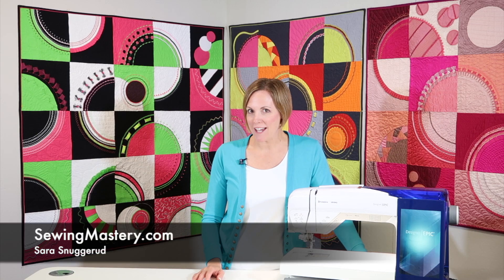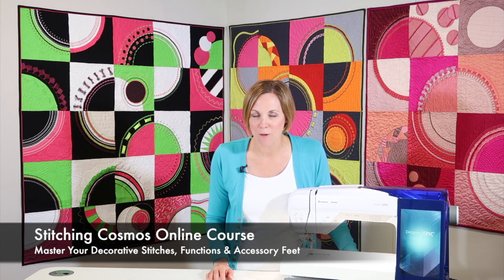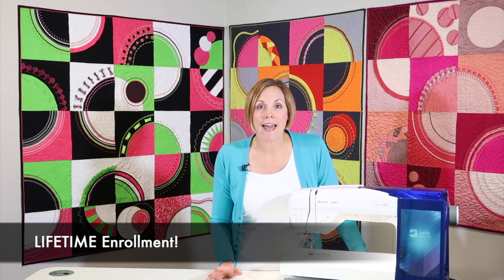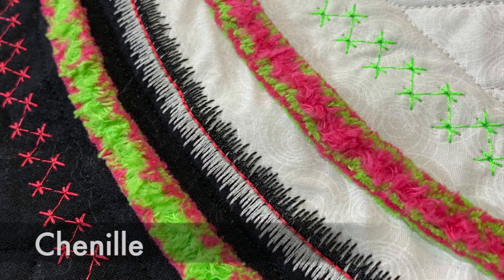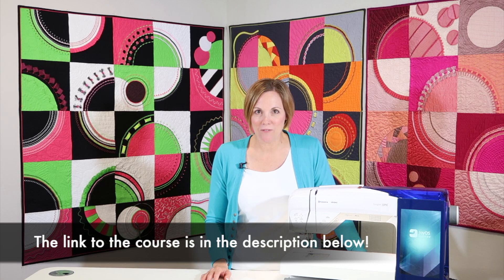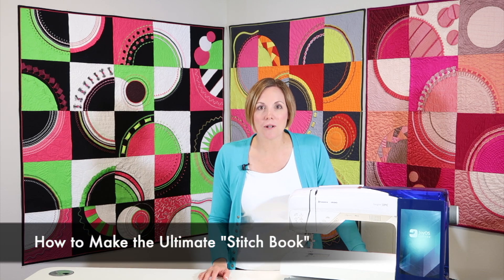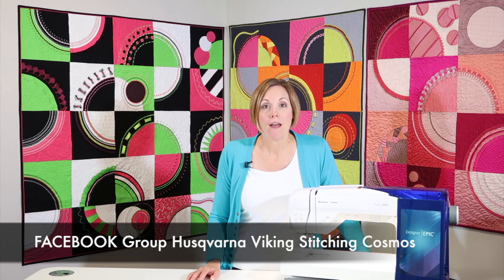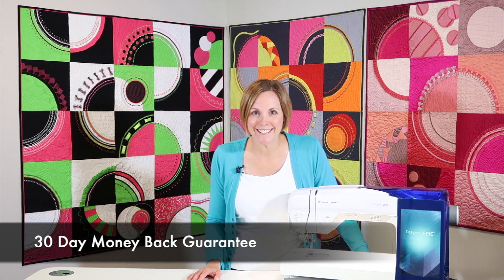Husqvarna Viking Stitching Cosmos Online Course is Open for Enrollment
The Husqvarna Viking Stitching Cosmos Online Course is now open for enrollment! Master your sewing machine through a series of sewing techniques, accessories and decorative stitches.